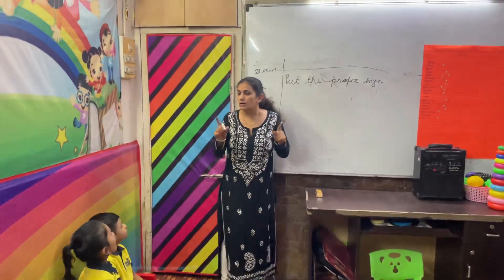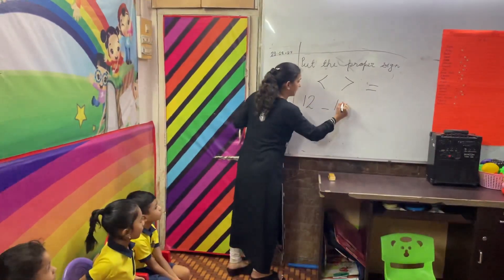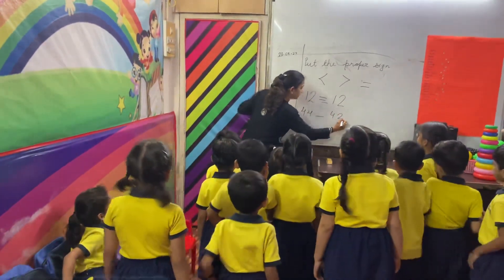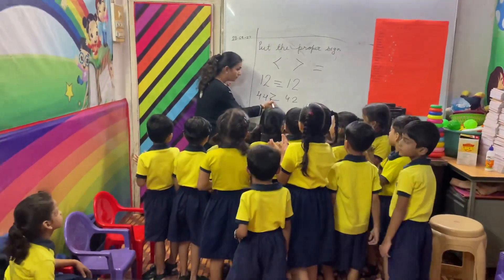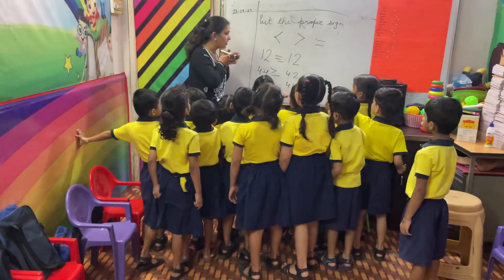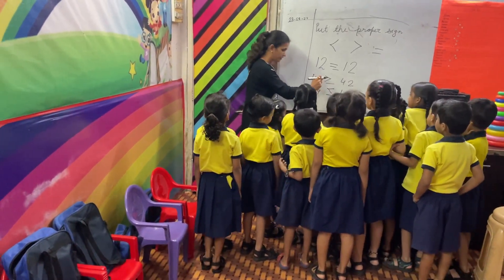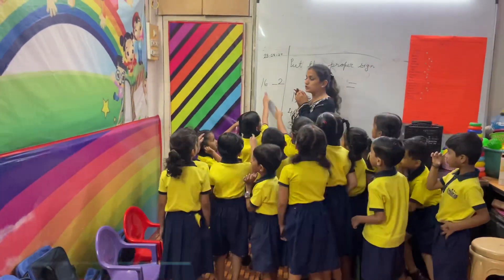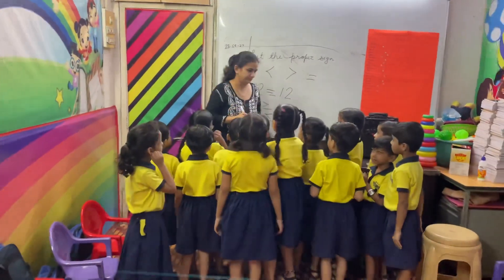Class Activity | Put the proper sign | Srkg@twinklekidscorneranddaycar2996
How to teach put the proper sign to small kids